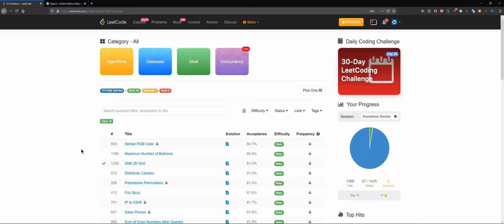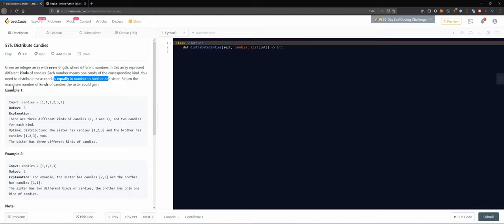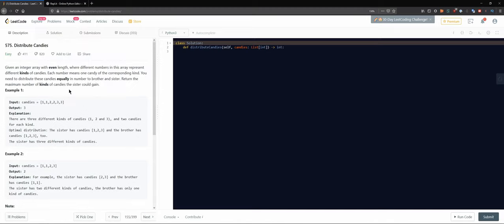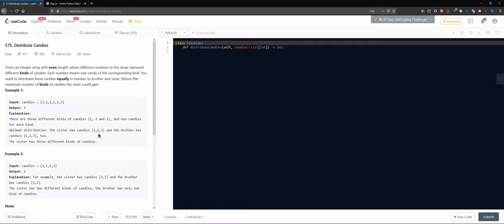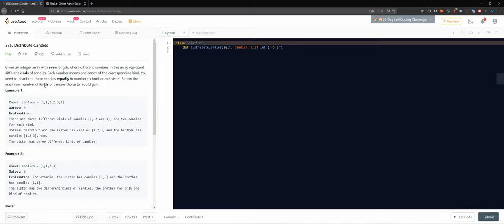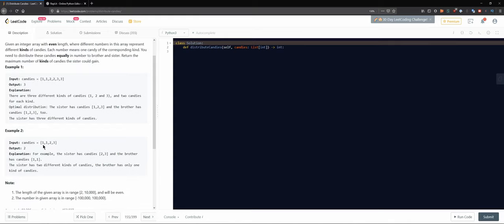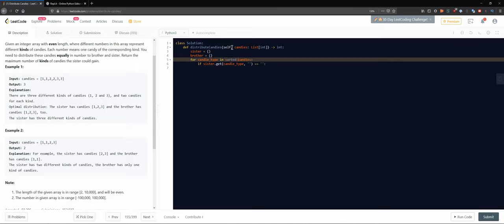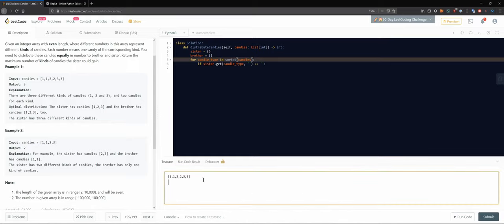575. Distribute Candies | Python + Leetcode Technical Interview Practice